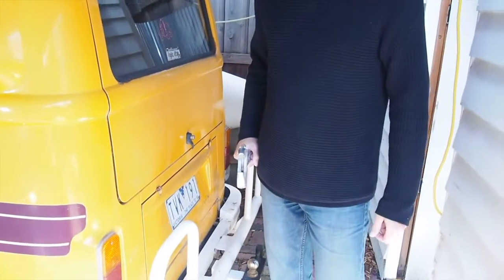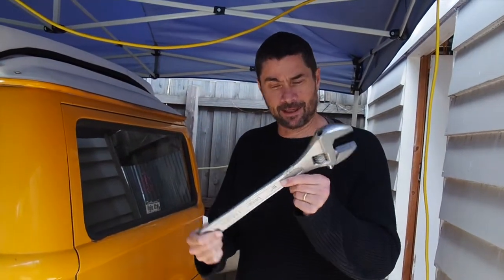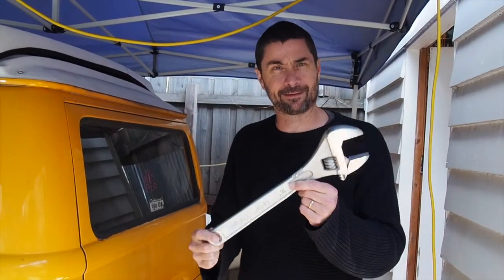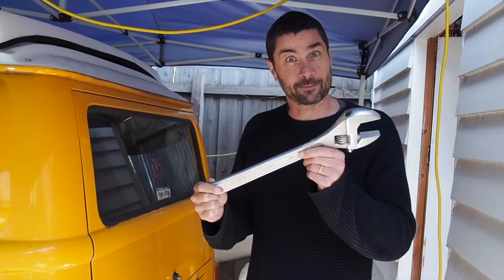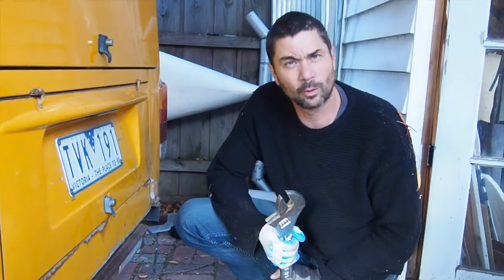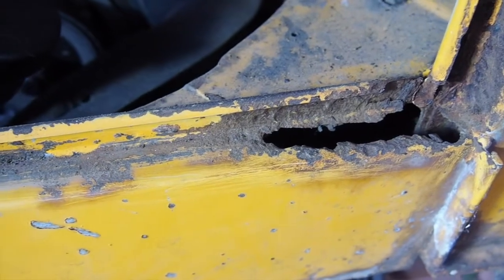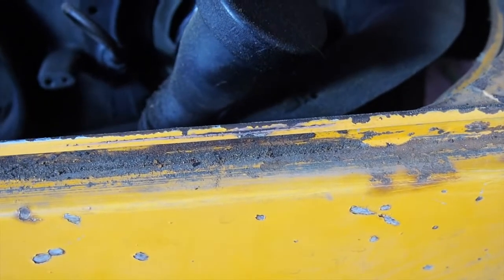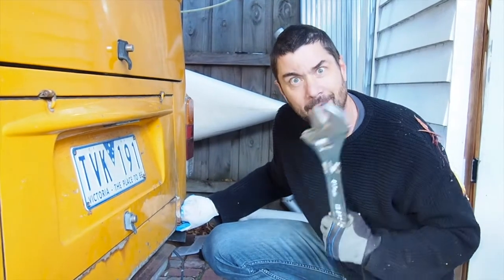VW Kombi restoration: Taking off the back bumper!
The removal of the back bumper from our 1979 VW Kombi van.